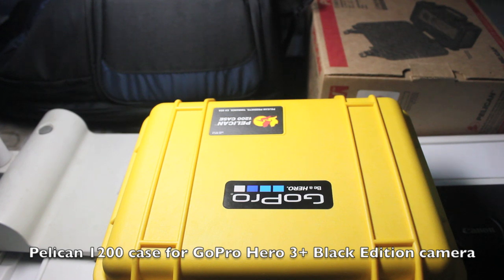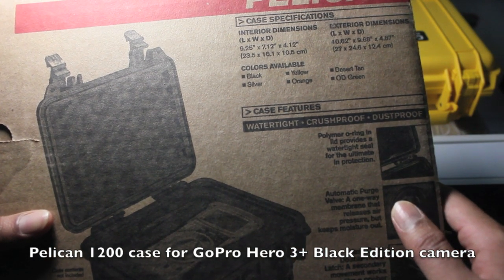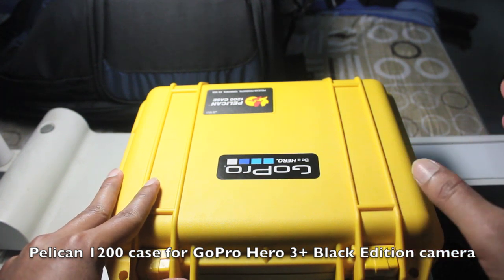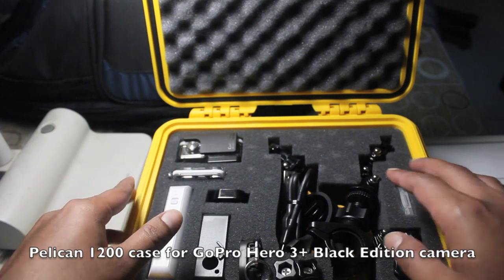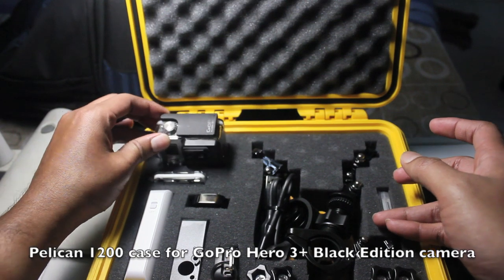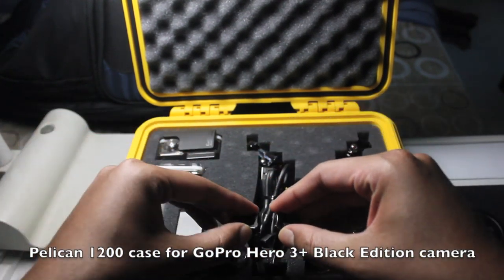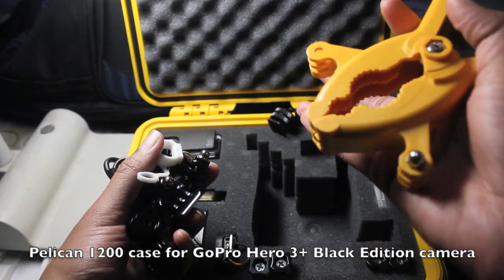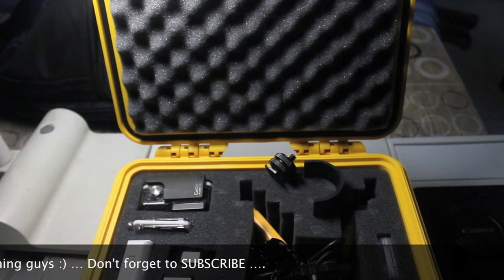Pelican 1200 Case for GoPro Hero3+ Black edition camera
Hello YouTube. This is a quick video about the Pelican 1200 case which I use to carry my GoPro Hero 3+ Black edition camera and its mounts, accessories and other paraphernalia. The Pelican 1200 case comes with a 3 piece Pick n Pluck foam which can be customized.